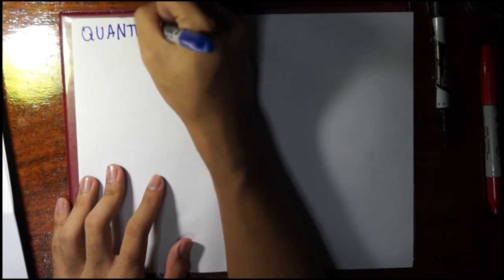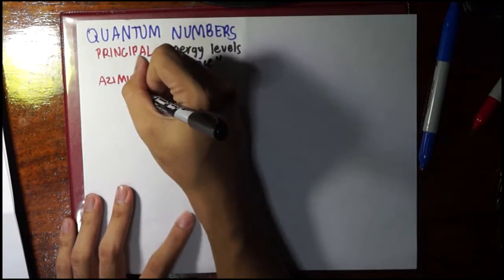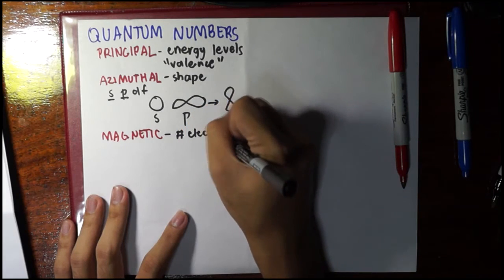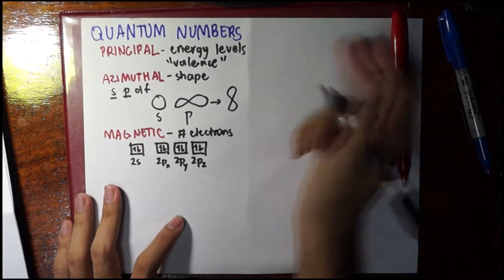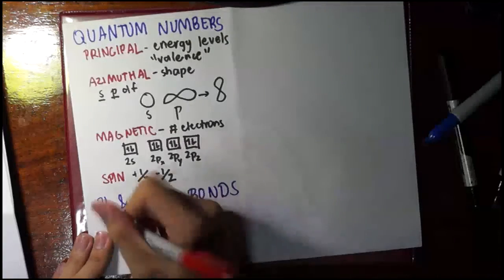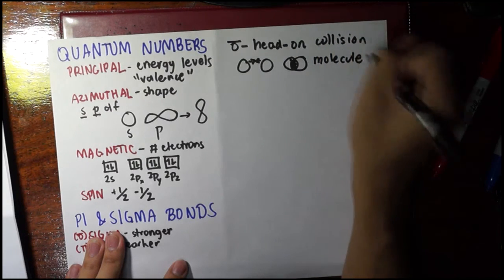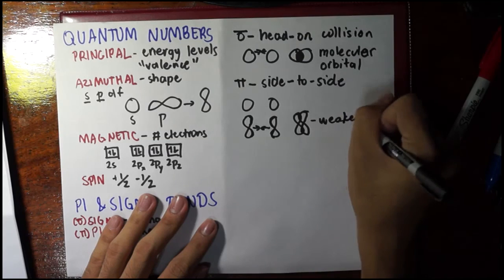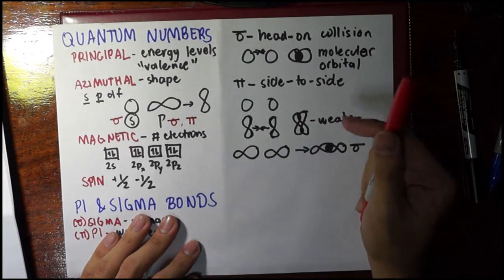05 Quantum Numbers, Sigma & Pi Bonds